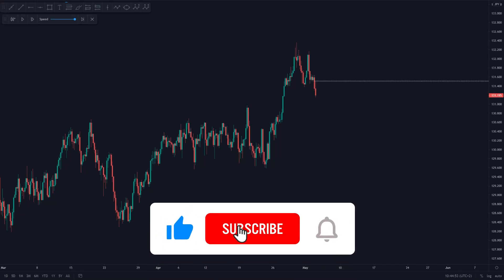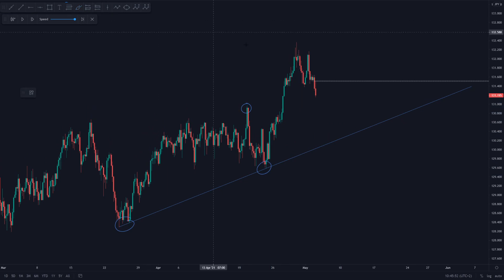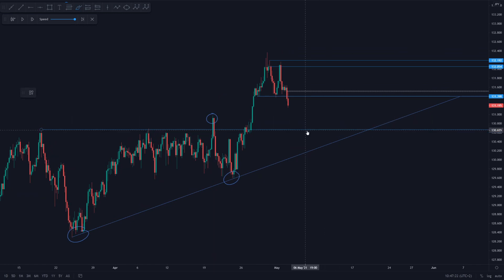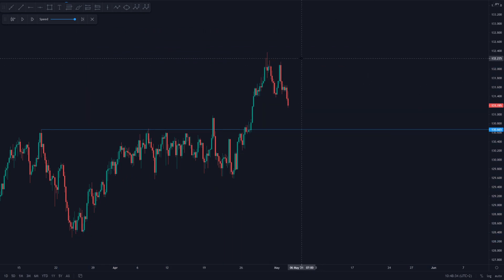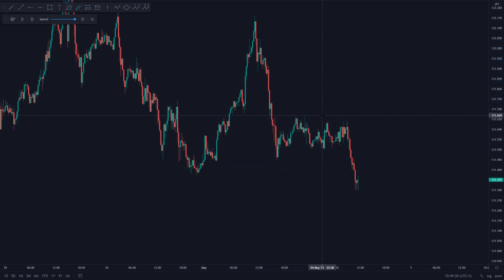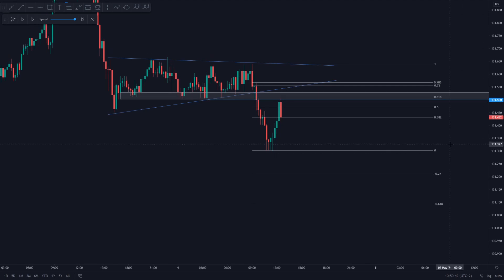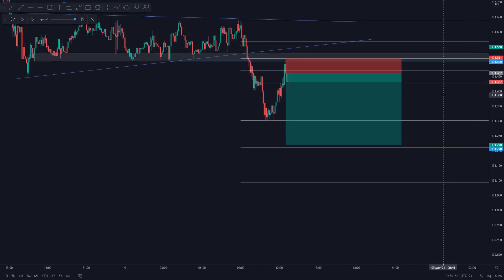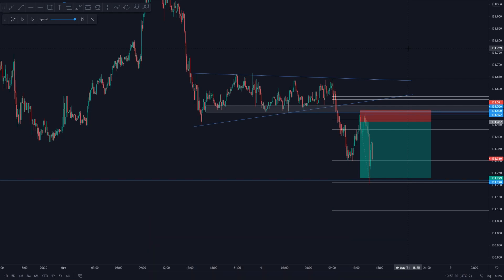Trade Of The Week | +4.7% Trade Explained (EUR/JPY) | EP3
EURJPY Trade Breakdown. (+4.7%)

In this mini series i am going to go over my favourite trade of the week. Make sure to ask any questions you have in the comment section below. If you have any other questions in regards to day trading or the the financial markets in general, submit a comment in the comment section below or reach out to us through Instagram!